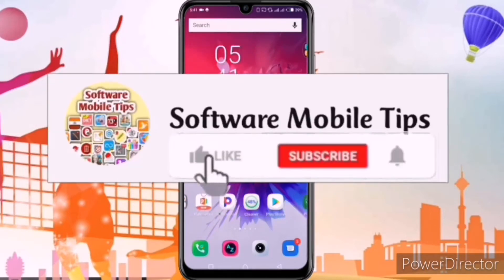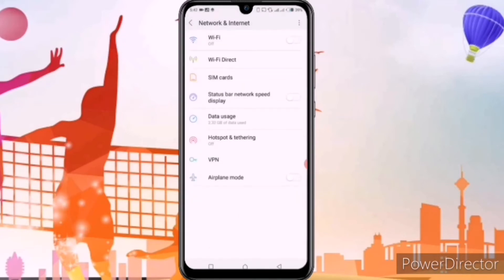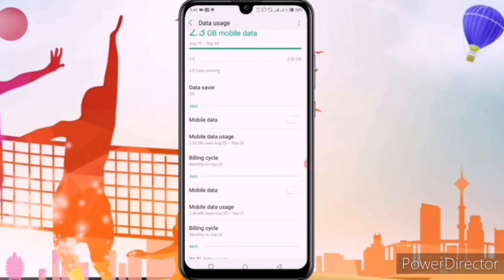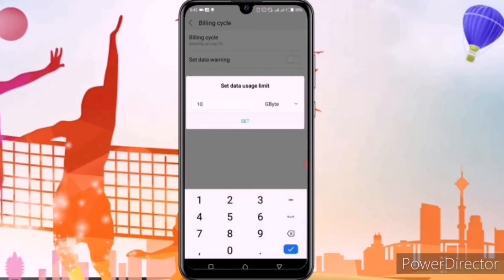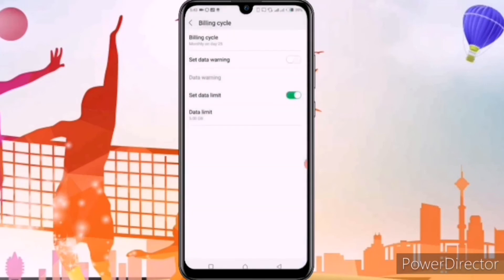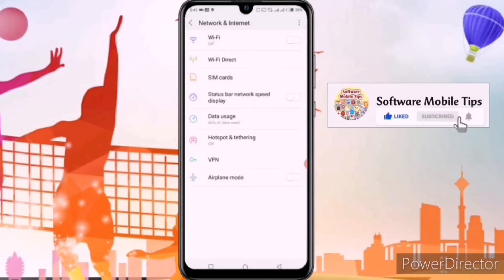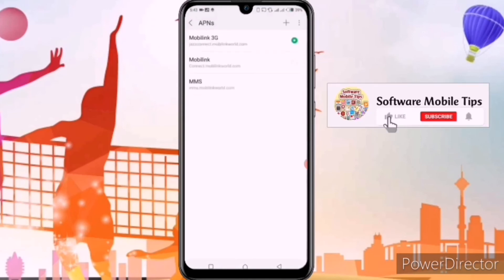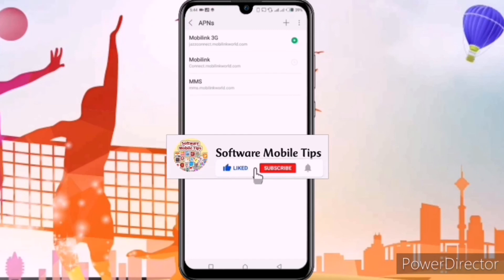How To Internet Settings and Data Usage Limit Settings On Infinix Hot 8,Hot 9,Hot 10,Note 7,Note 8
In this video i'll show you How you can set the Data Usage Limit of your Mobile phone and how to Reset your Smartphone's Sim Card Setting to Resolve your Sim Card issues including Internet(mobile data) and Calling Issues.
These are only tips that are shown that may solve your smartphone's issues but it's not 100% sure that they will work!